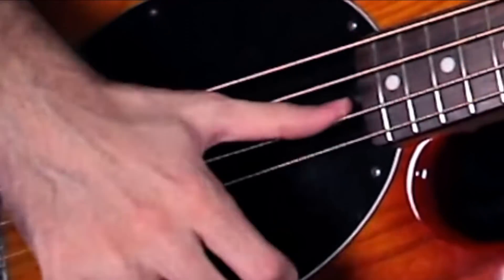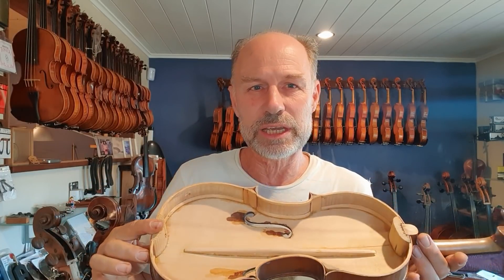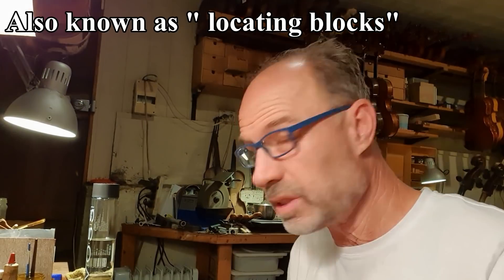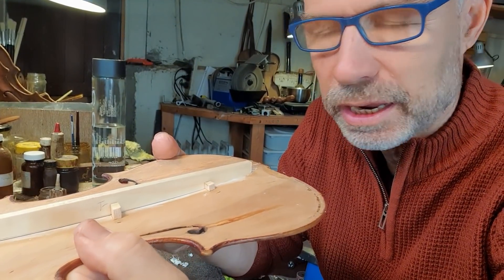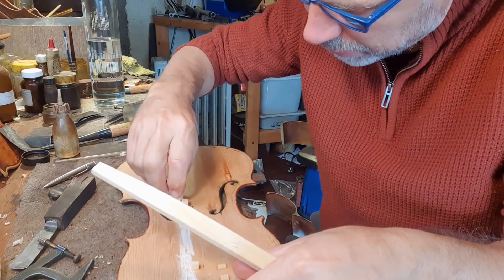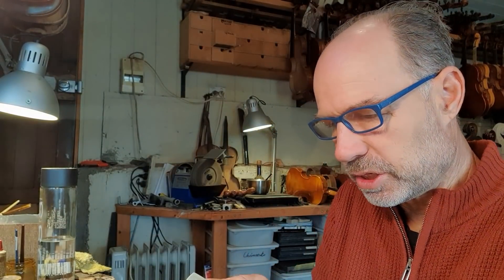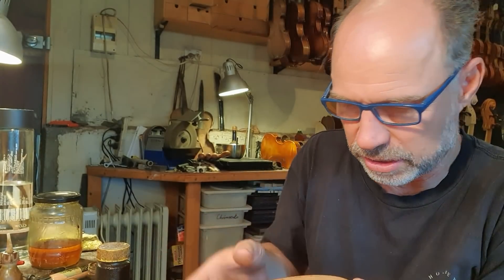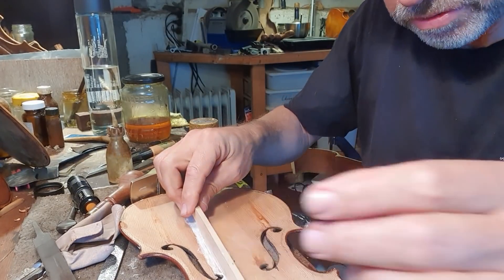A Bass-Bar inside a violin?!? Master violin maker explains how it works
Why does a violin have a Bass Bar?
Master Violin Maker Olaf Grawert talks about the importance of the bassbar inside the violin, viola and cello, and how it works.
Watch Olaf as he replaces a bassbar in an old violin.

00:00 I explain about bassbars
02:30 Preparing the bass bar
04:22 Fitting the bassbar
07:46 Gluing the bassbar
11:43 Shaping the bassbar
15:10 Conclusion